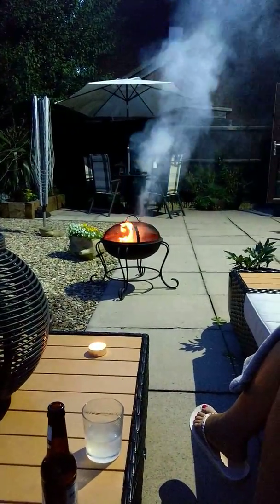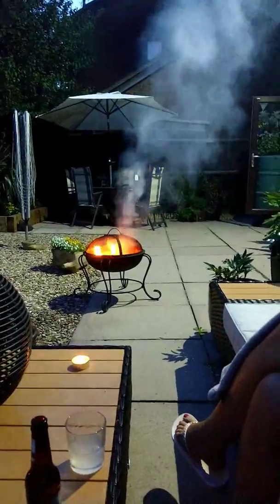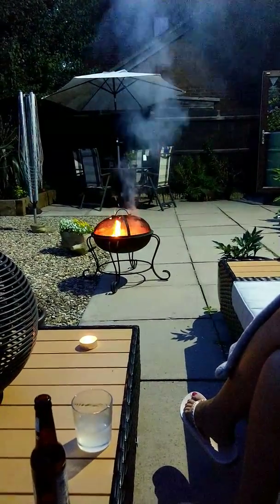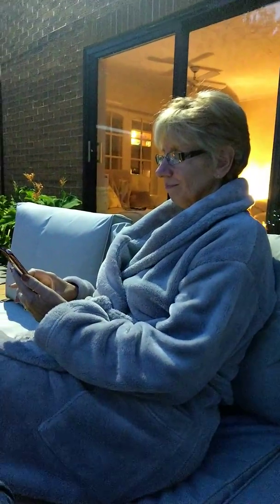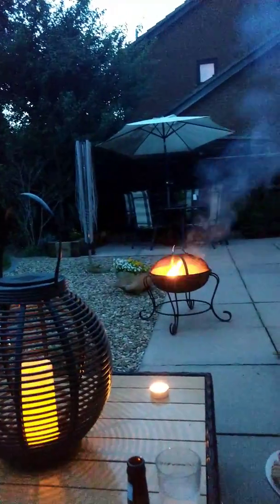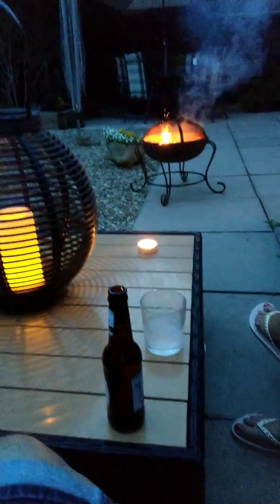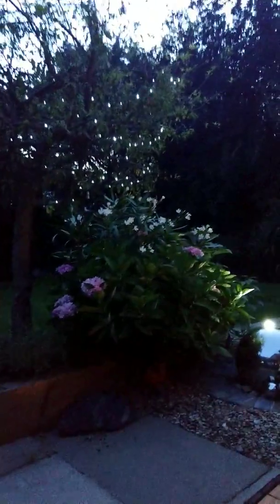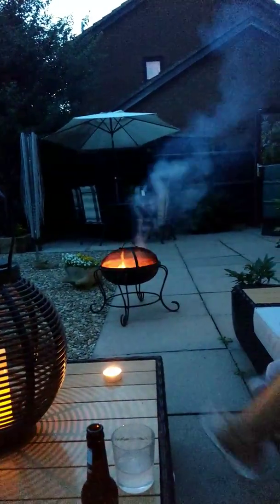Saturday night in the garden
Chilling out in the back garden...what a nice change it makes not to be raining or windy..